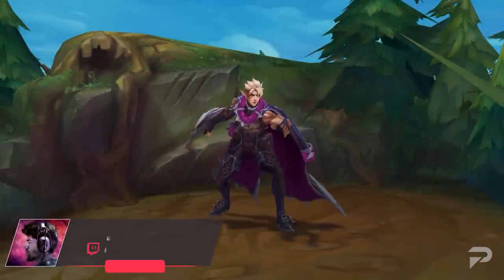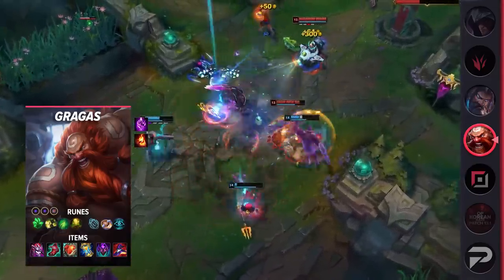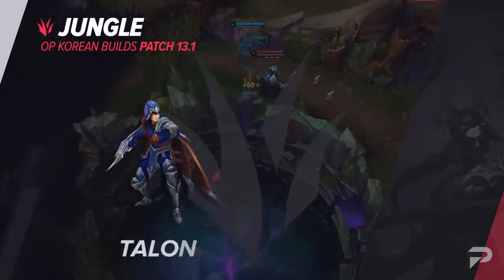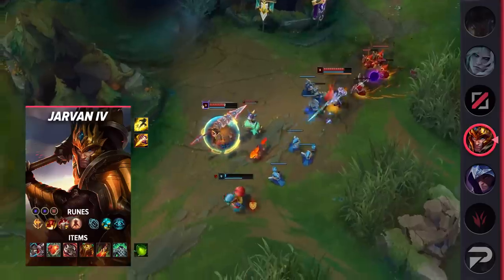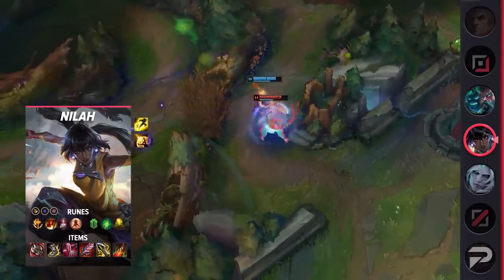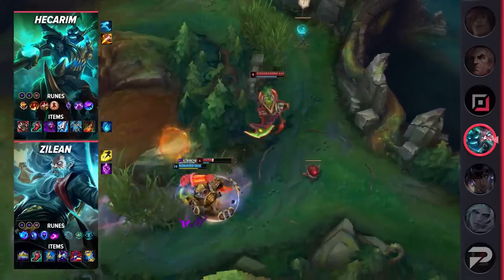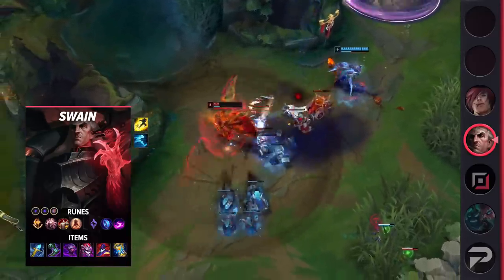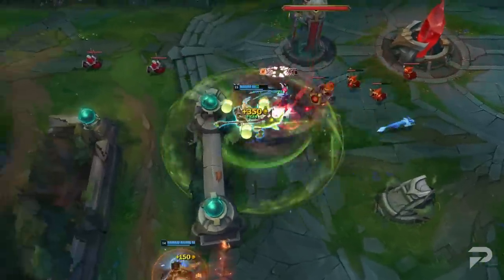3 META Korean Builds That YOU NEED TO USE on Patch 13.1 - League of Legends